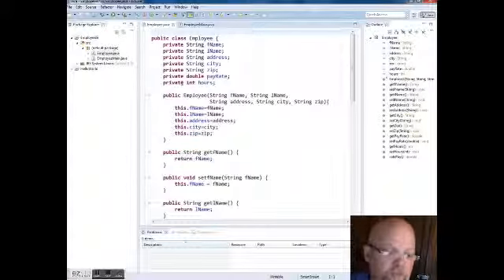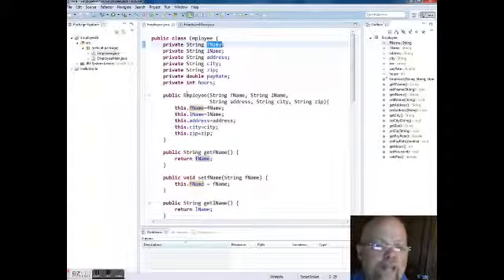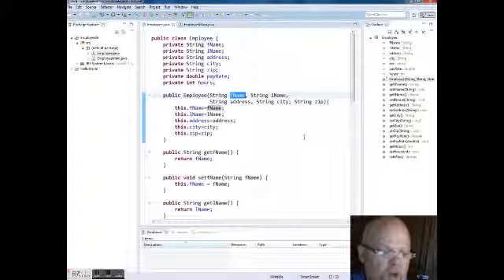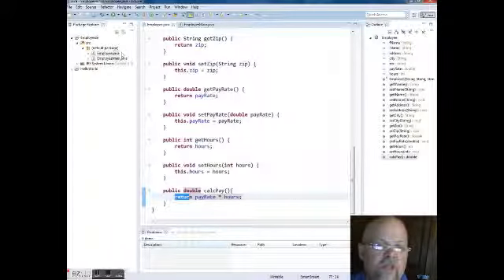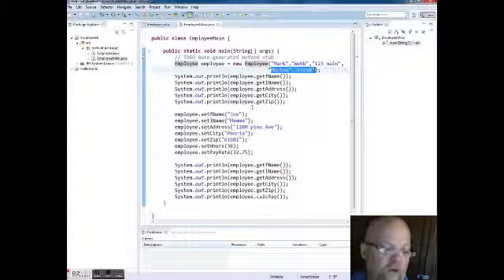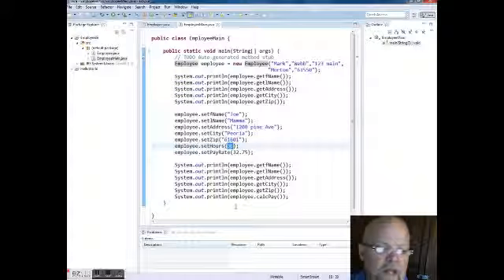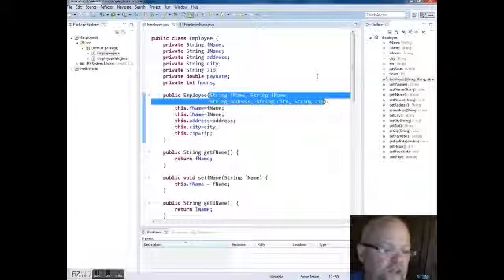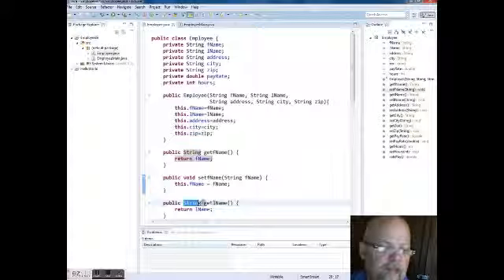CIS250 2015-05-20 Lecture 2nd Half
From the Midstate College Class CIS250 (Data Structures in Java) on 5/20/2015 covering Java Review.  This is the second half.